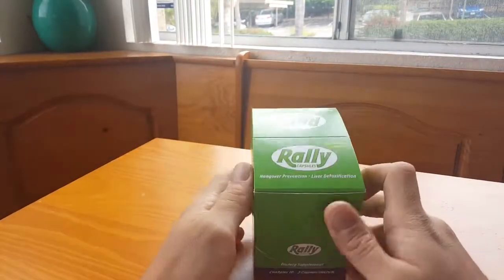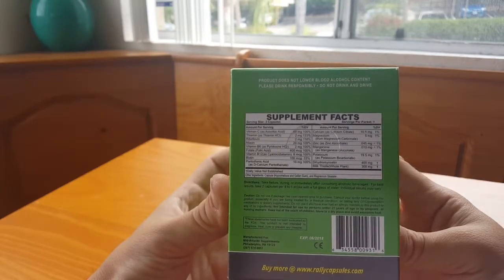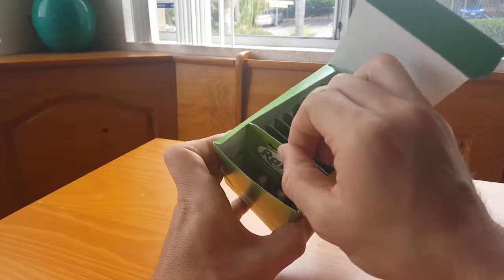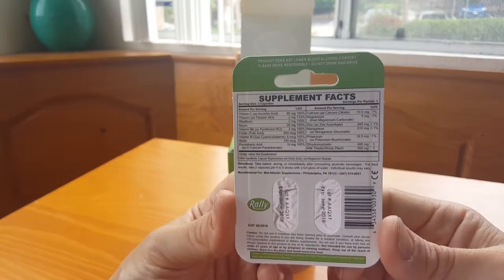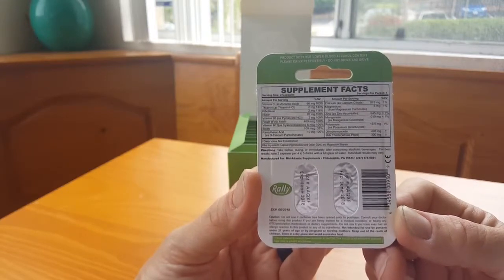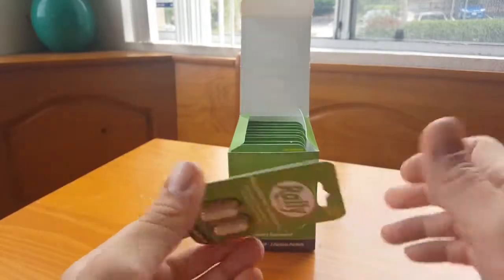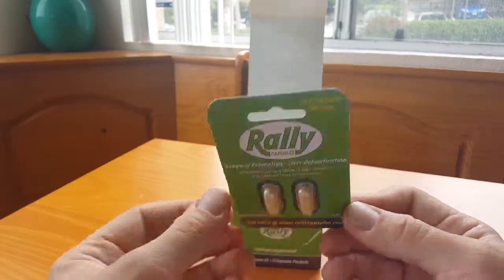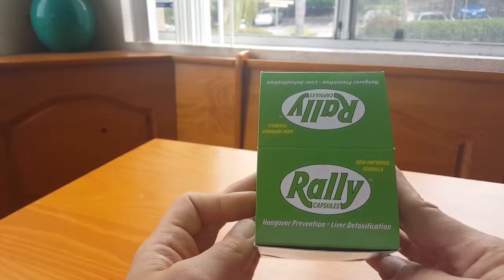Rally Hangover Pill, 10pk Review